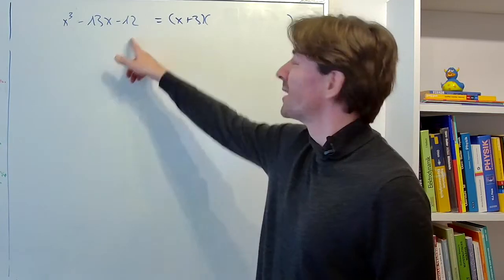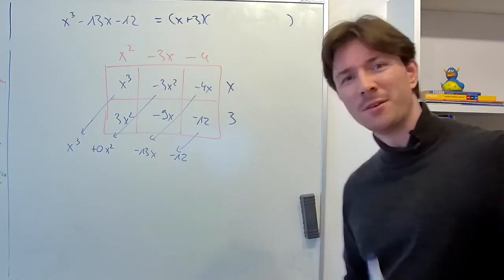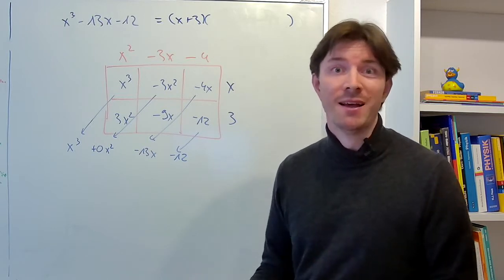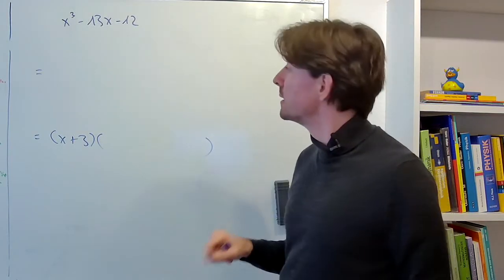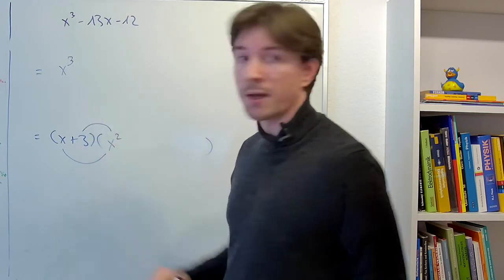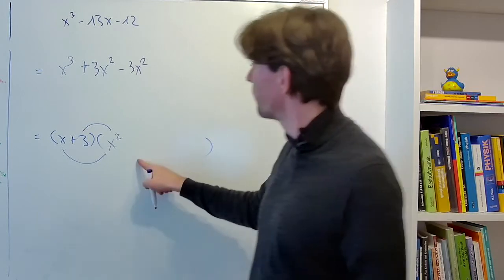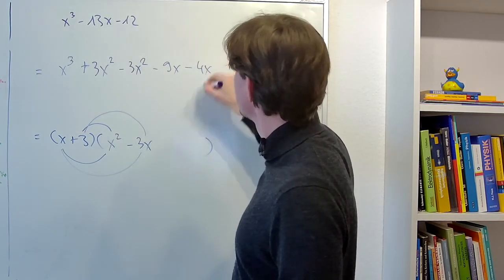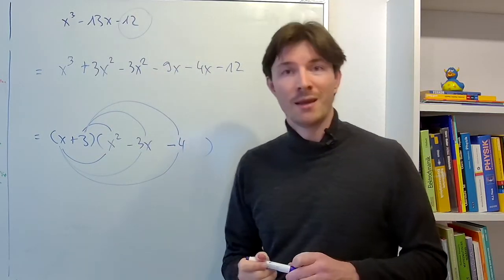What is your favourite method for factoring polynomials?